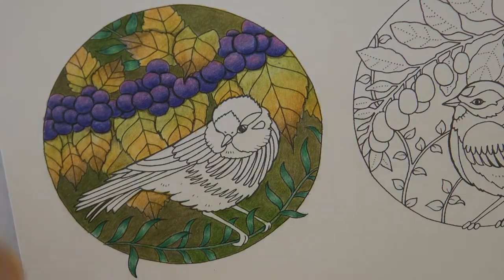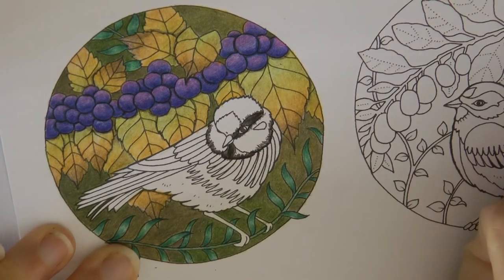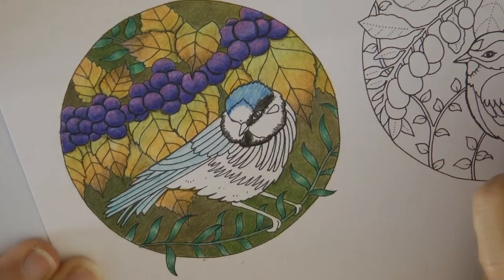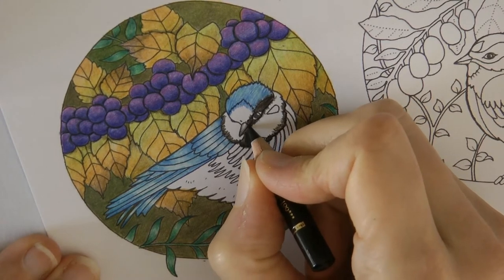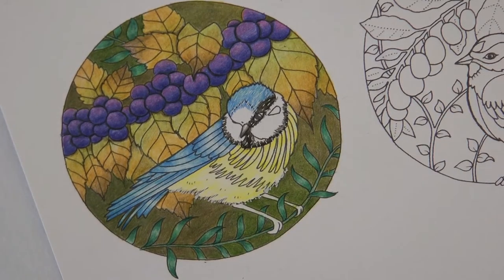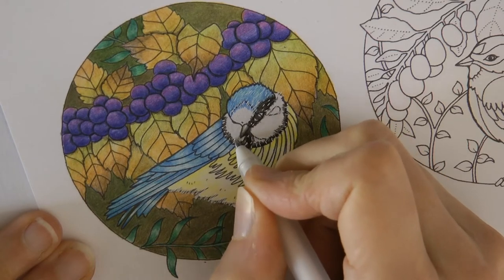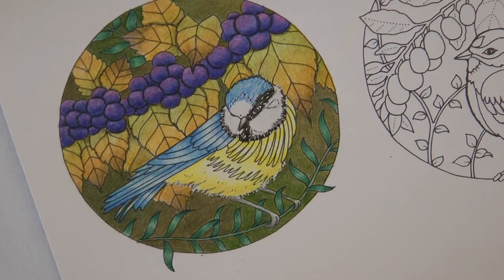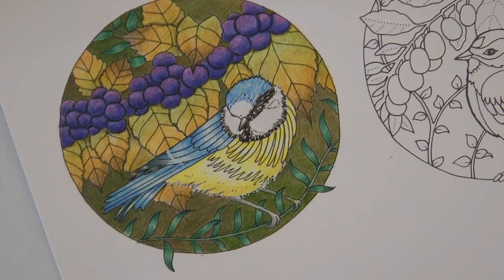Bird Colour Along Part Four BIRD From Flourish and Worlds of Wonder by Johanna Basford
This is the third part of a tutorial of how to colour a picture from Flourish and Worlds of Wonder by Johanna Basford using Faber - Castell polychromos pencils. Links to the other videos in the series are below.

Polychromos Pencils used:
156 - Colbalt Green
110 - Phthalo Blue
199 - Black
234 - Cold Grey V
232 - Cold Grey III
107 - Cadmium Yellow
106 - Light Chrome Yellow
104 - Light Yellow Glaze
268 - Green Gold

Get the Resources:
Faber Castell Polychromos Pencils
Sakura Gellyroll White

🎥🎥 Items that I use to film:
Camera –